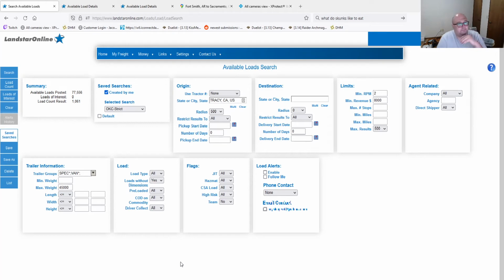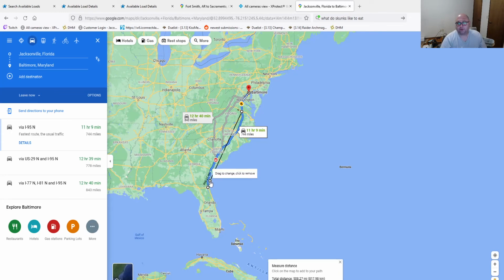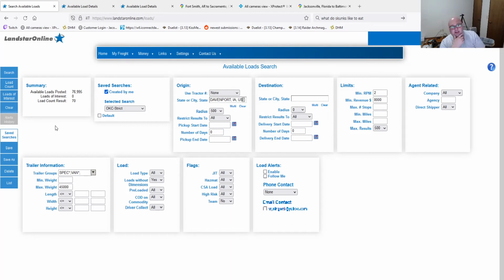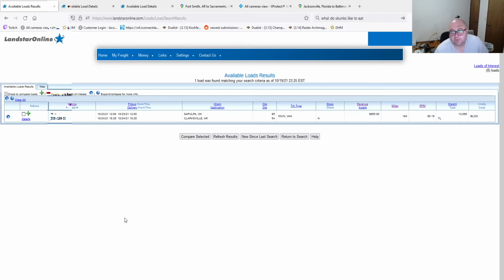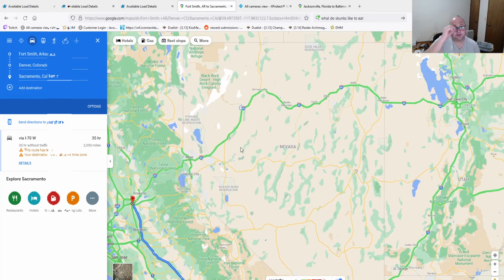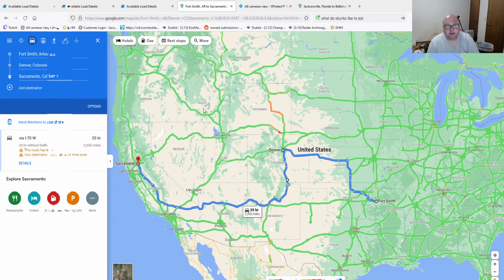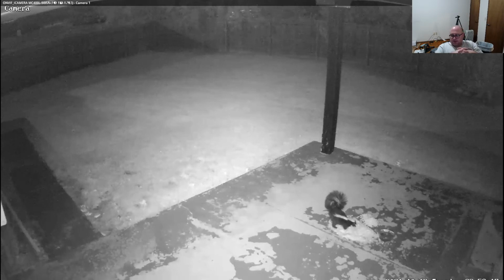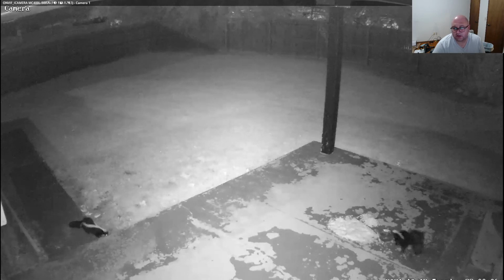Got a load to Sacramento. West coast freight is amazing right now.